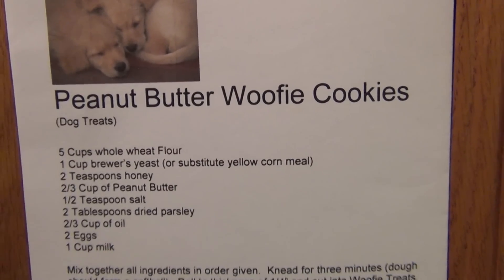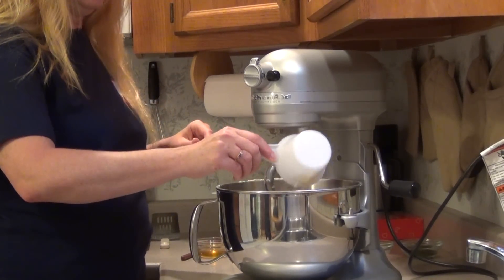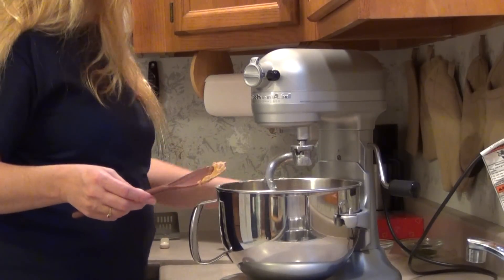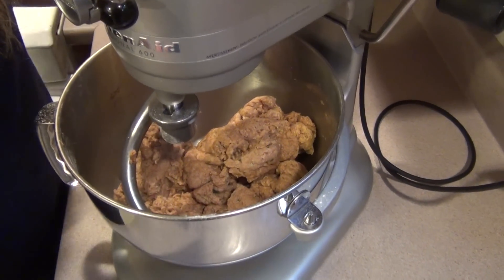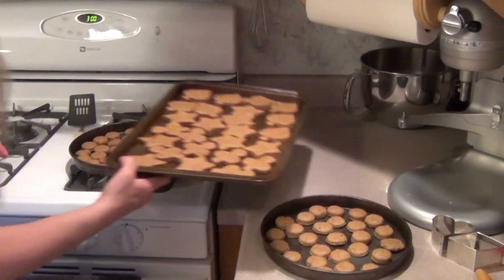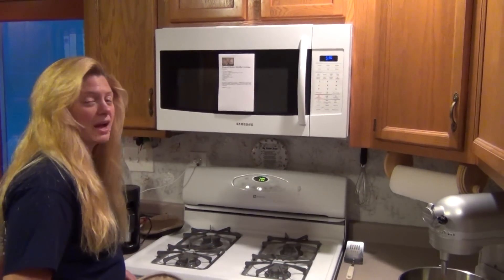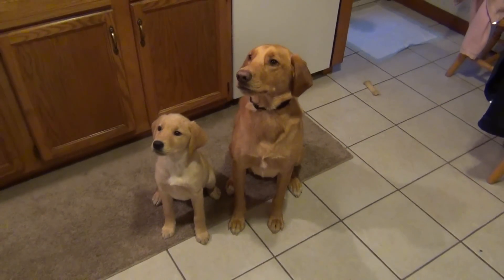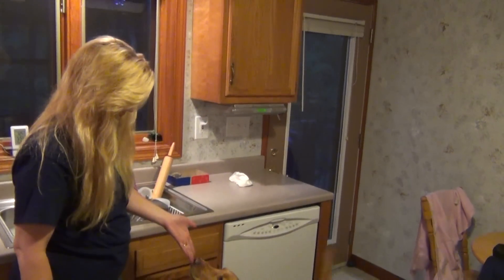Peanut Butter Dog Cookies - Kitchenaid Professional 600 Stand Mixer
Peanut Butter Dog Cookies with the Kitchenaid Professional 600 Stand Mixer.
Kitchenaid Mixer LIKK
Recipe:
Peanut Butter Woofie Cookies (Dog Treats)
5 Cups whole wheat Flour
1 Cup brewer's yeast (or substitute yellow corn meal)
2 Teaspoons honey
2/3 Cup of Peanut Butter
1/2 Teaspoon salt
2 Tablespoons dried parsley
2/3 Cup of oil
2 Eggs
1 1/2 Cup milk
Mix together all ingredients in order given.  Knead for three minutes (dough should form a softball).  Roll to thickness of 1/4" and cut into Woofie Treats.  Bake on each side for 25 minutes in a 300 degree oven on a lightly greased cookie sheet.
Makes approx. 6 dozen, store in freezer.
Head Pond with the Dogs